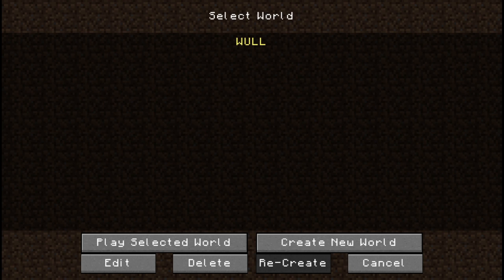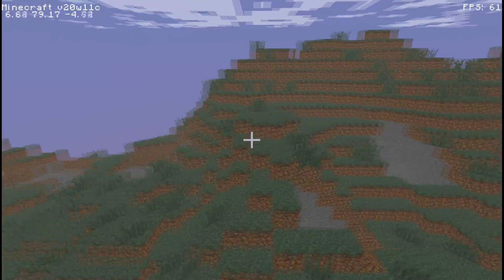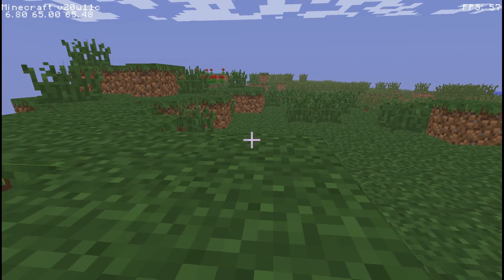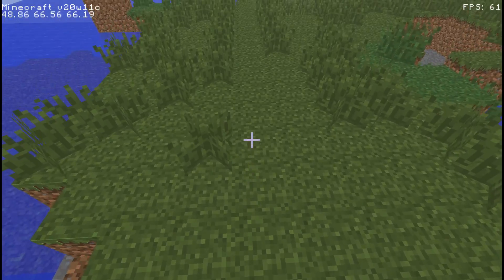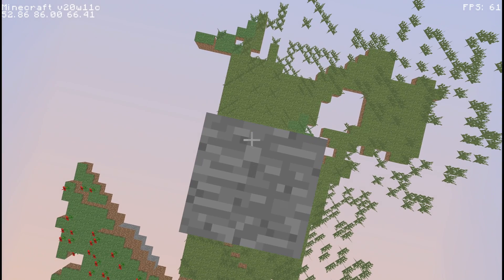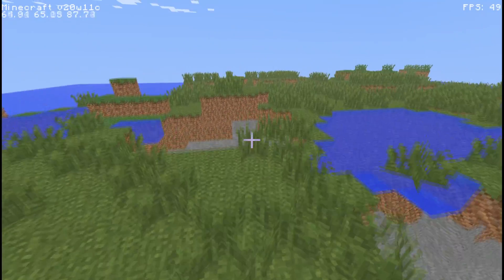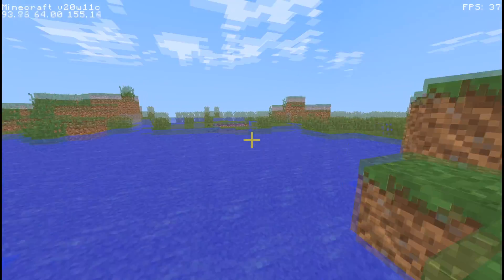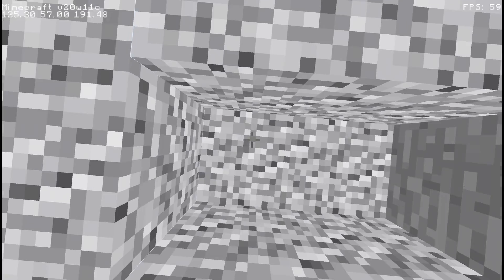Minecraft PSP v20w11c Release!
Hey guys, so in this update, we added a bunch more physics to the game and fixed a lot of bugs. Also stay until the end for a little announcement (full video tomorrow)!